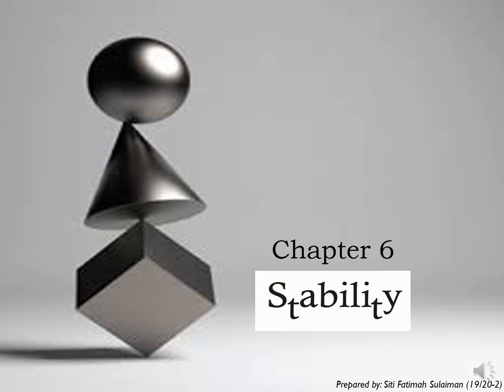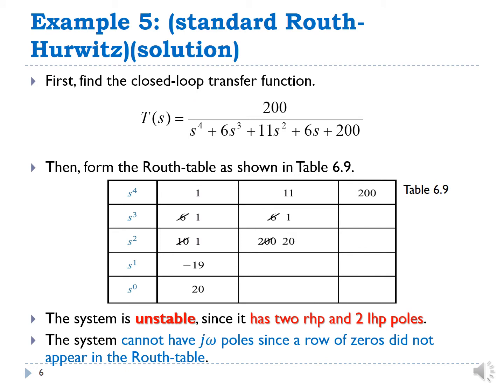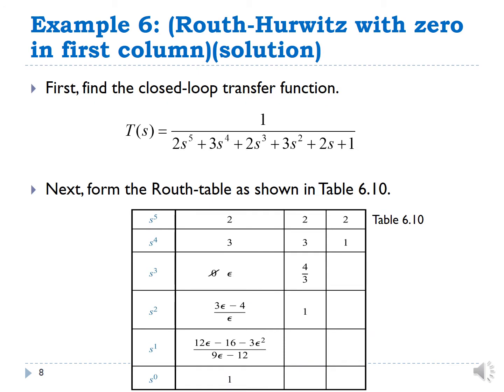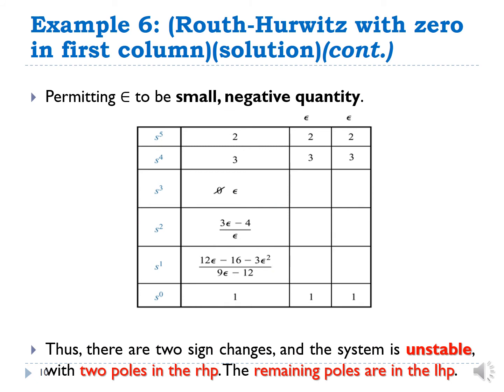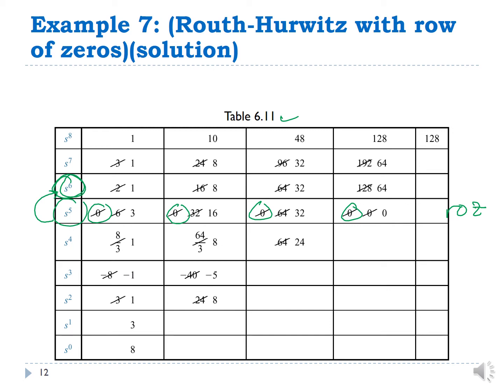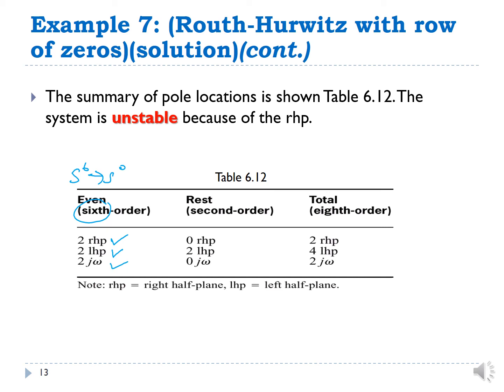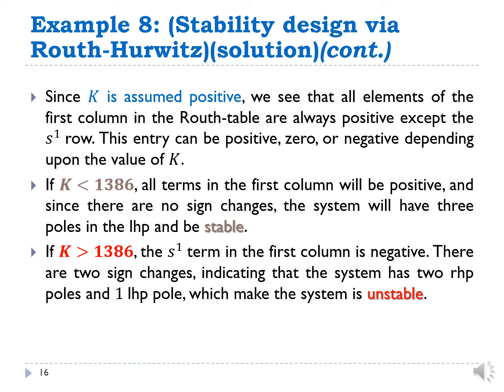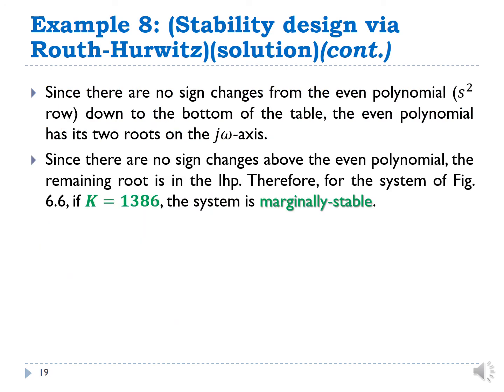DENE 3153 - Chapter 6 (Part3@Week14)